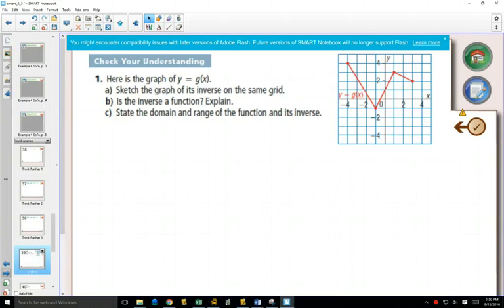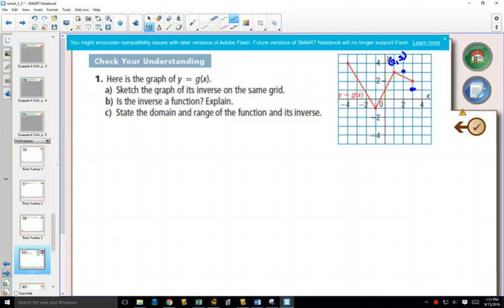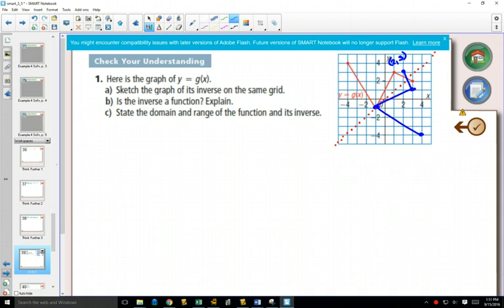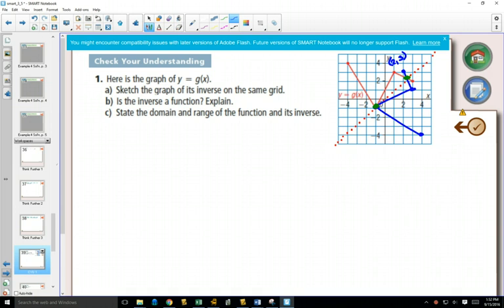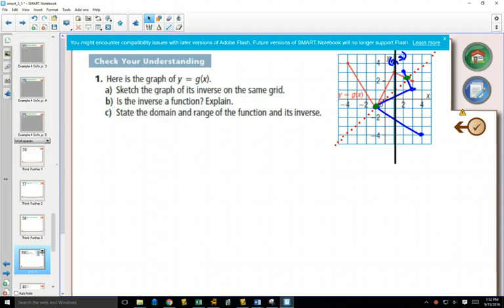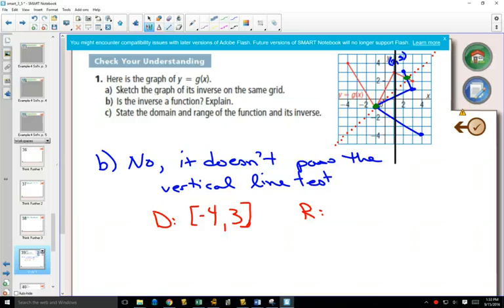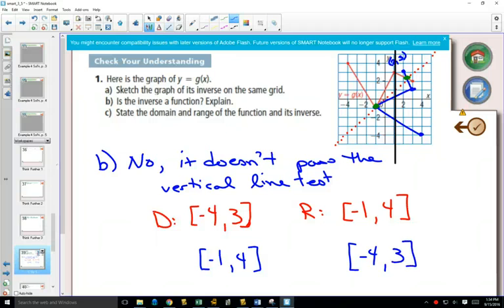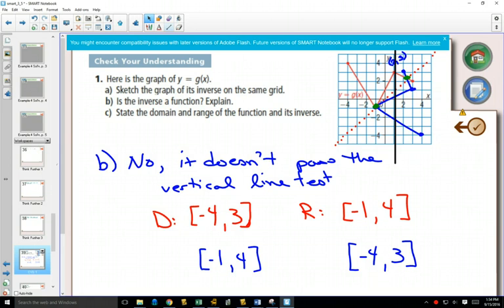40IB 3 5 Example 1